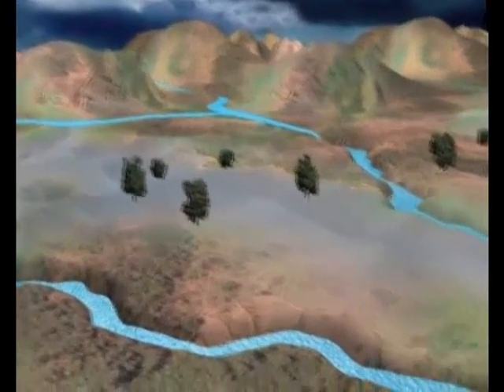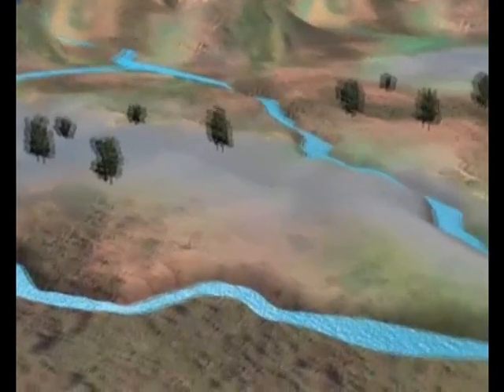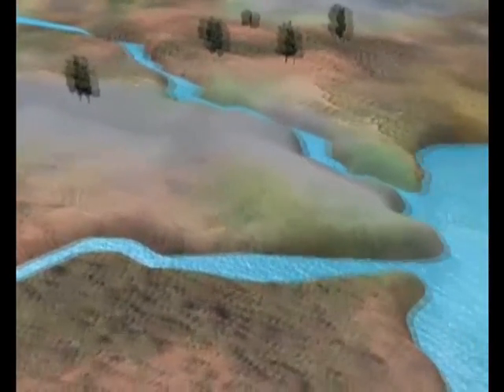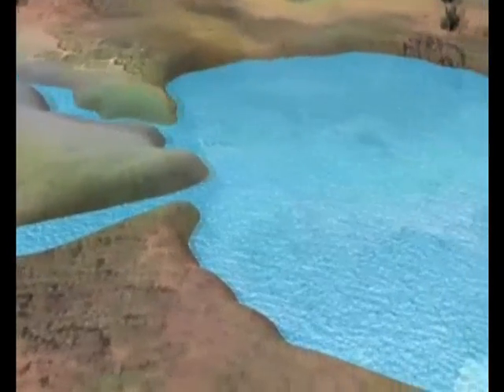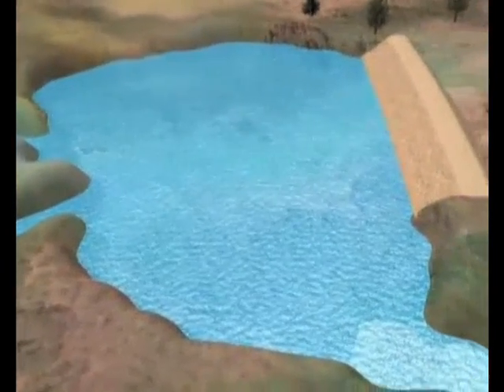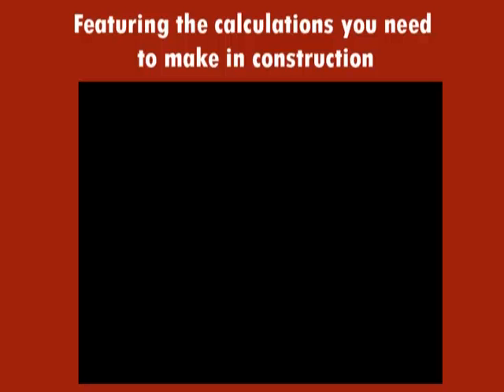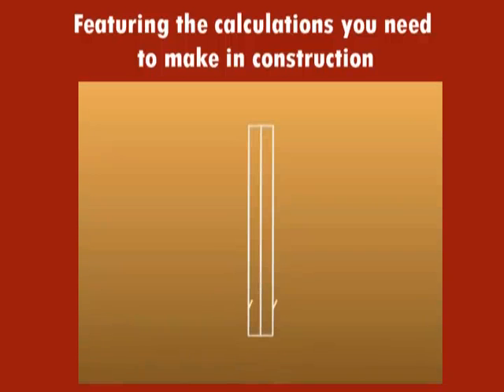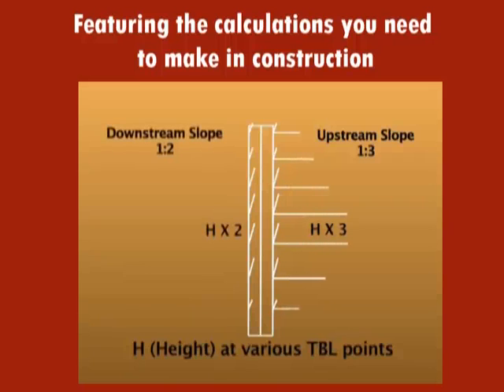"Earthen Dams" - An e-learning course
The course described in this short movie is for explaining the concepts and practice of constructing earthen dams. The full course is available as a CD and can be obtained by writing to us at . NOTE that we can post this CD only within India.